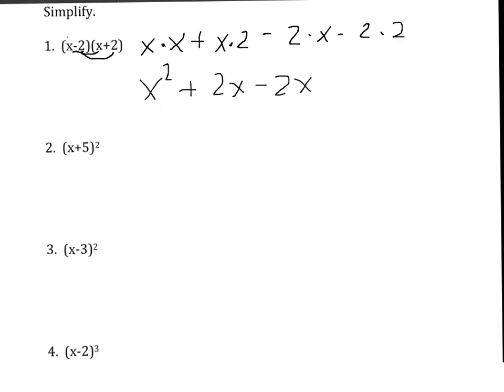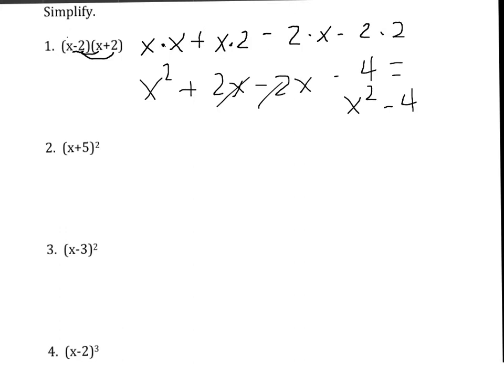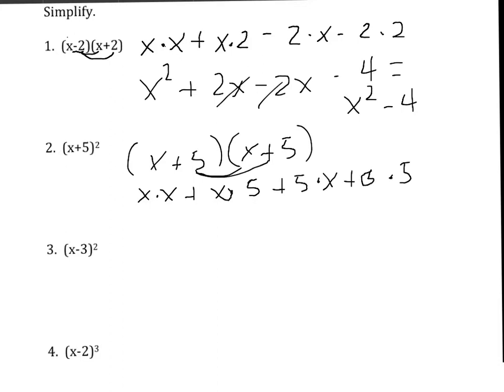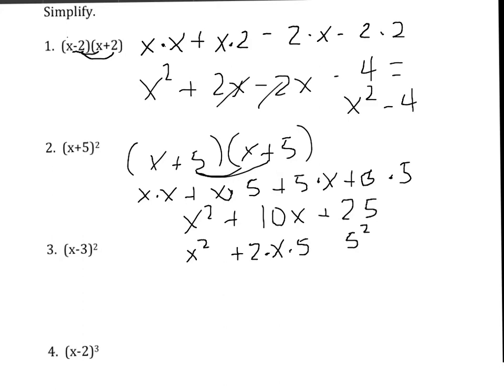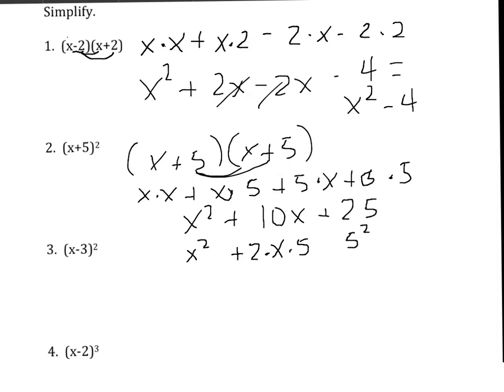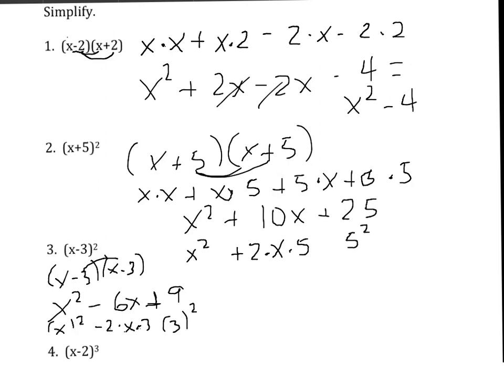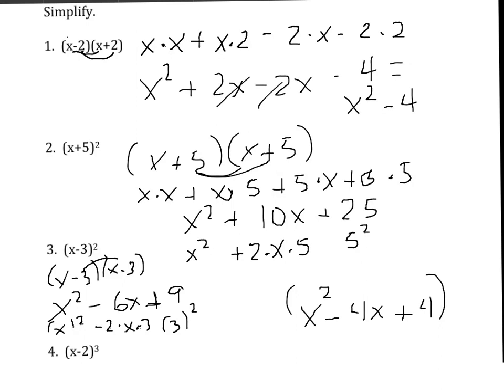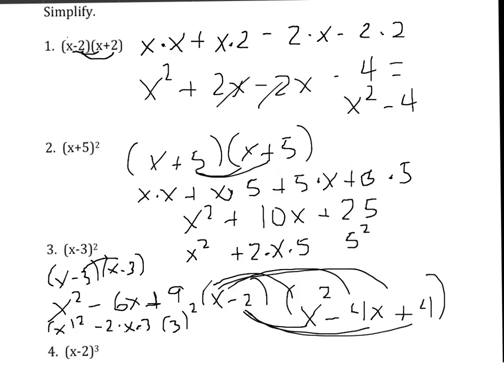Intro- multiplying binomials